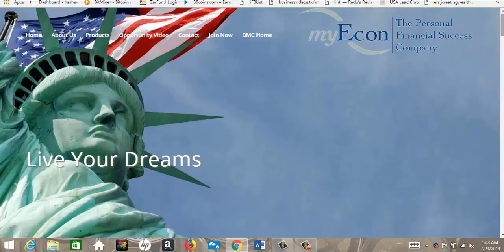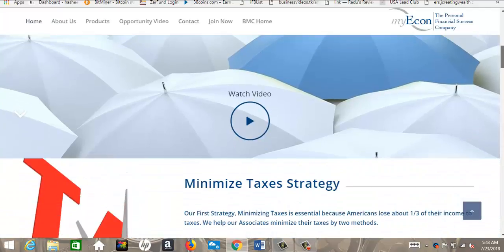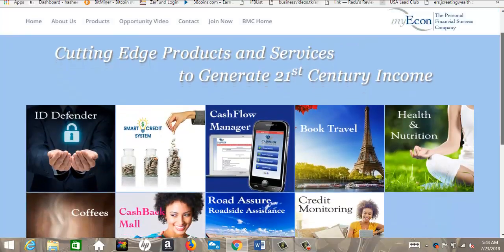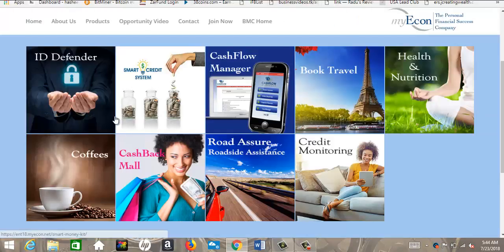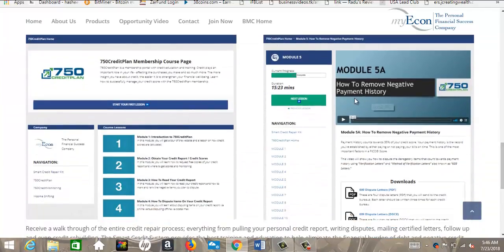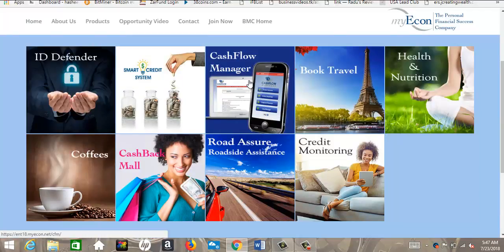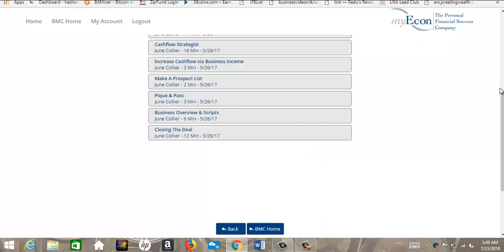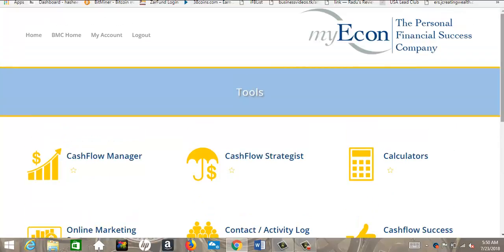MyEcon Review Backoffice Overview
Thank you for stopping by my channel. In this video I walk you through the back office of MyEcon. MyEcon has some awesome products that you are able to use to get your finances on track.